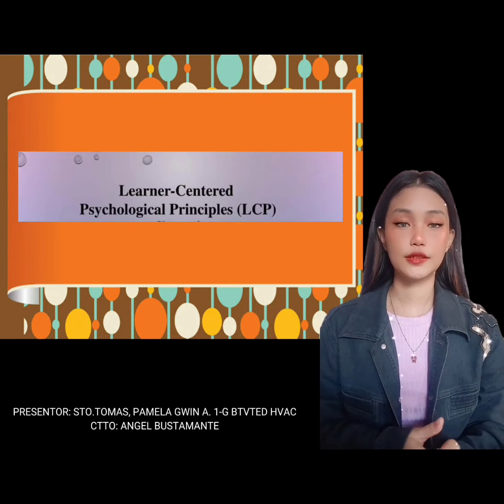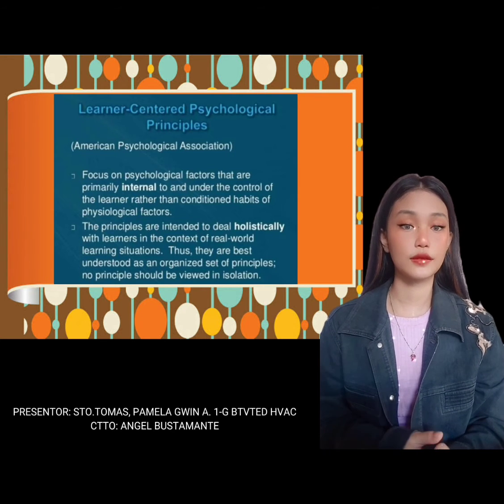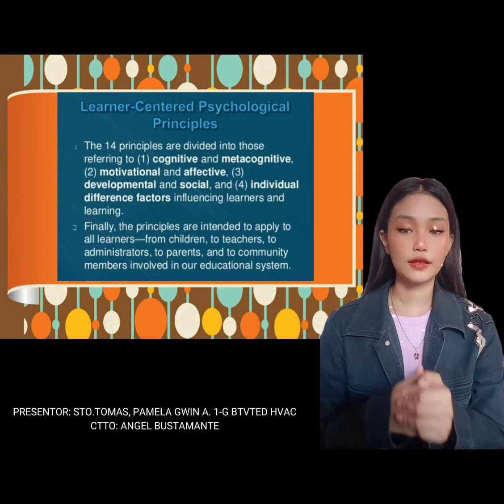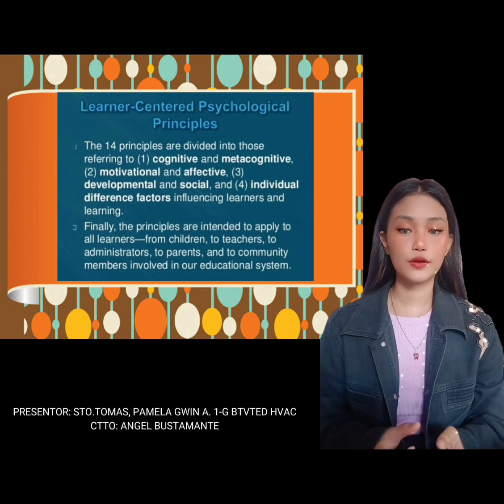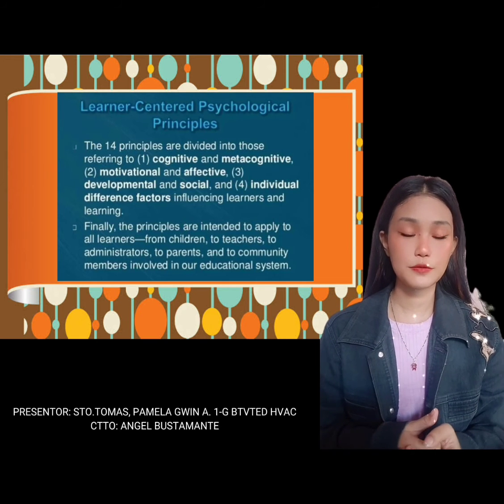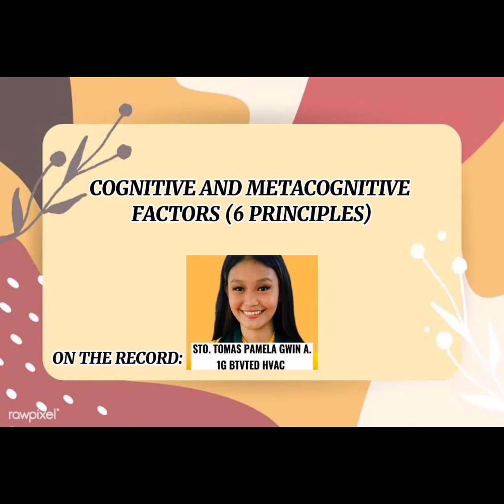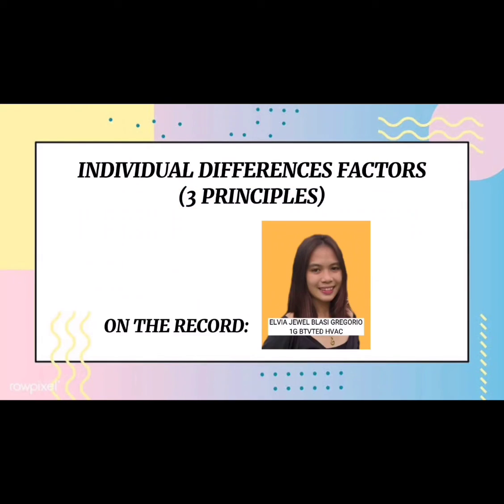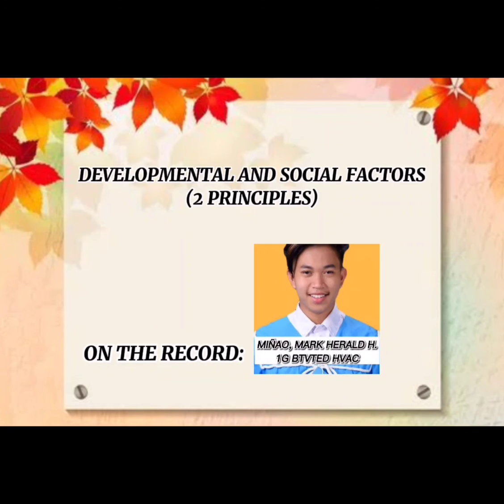IDENTIFY THE 14 LEARNER-CENTERED PSYCHOLOGICAL PRINCIPLES (BY TEAM UNSTOPPABLE)